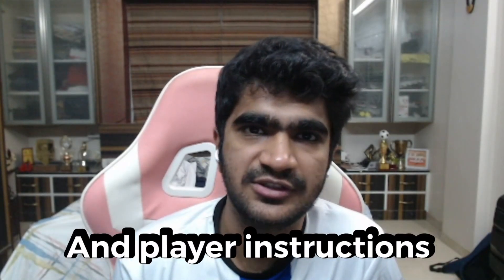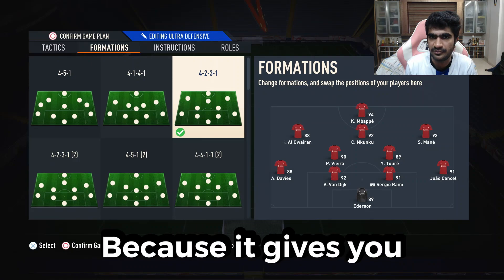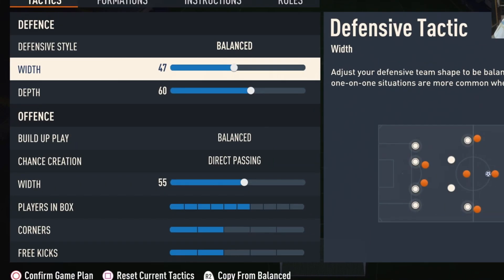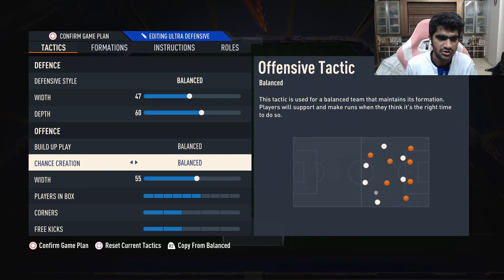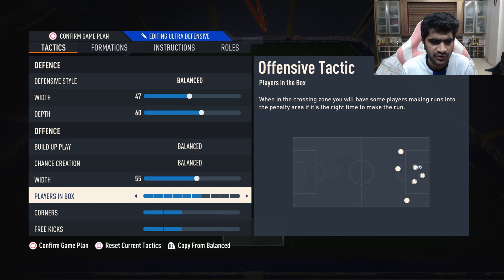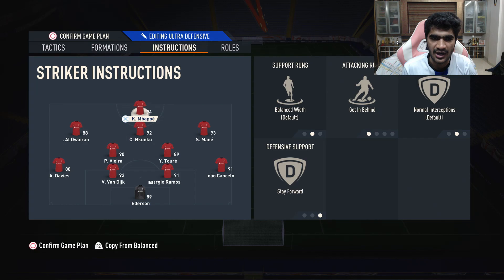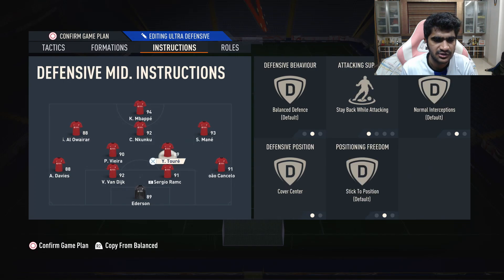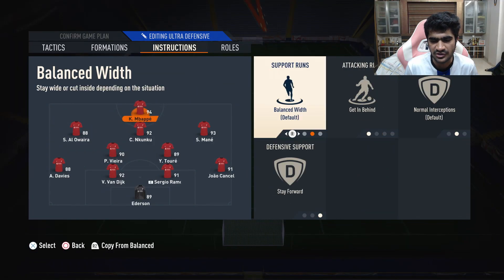THE BEST META PRO PLAYER 4231 CUSTOM IN FIFA 23 ULTIMATE TEAM! | THE 4231 IS BACCKK?!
ABOUT ME :

Hey, I’m Saransh Jain, I’m 21 years old and I’m a professional FIFA player for GodLike Esports and the Indian National Team.

I’ve been competing for 5 years and I’m currently ranked #1 in SEA.

I represented India at FGS Playoffs in London. ( with the likes of tekkz dossary gorilla etc)

Also qualified for FIFA eNations Cup in Denmark.

I won the first ever eISL with Chennaiyin FC and I’m the only Indian to win a FIFA Global Series event, winning 2 FGS South Asia events in the FIFA 22 season.